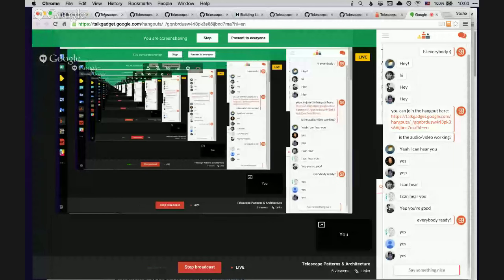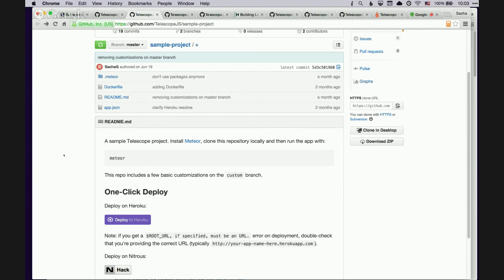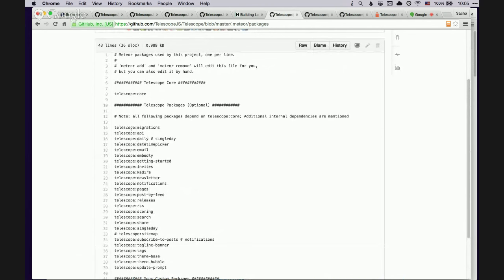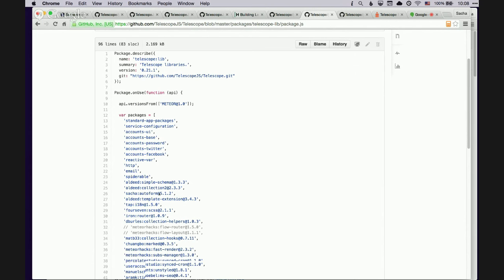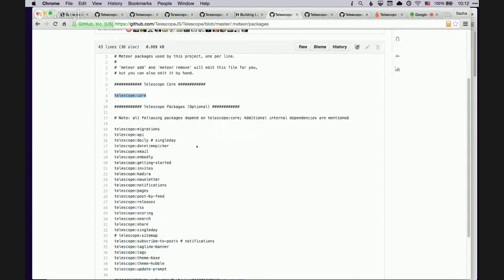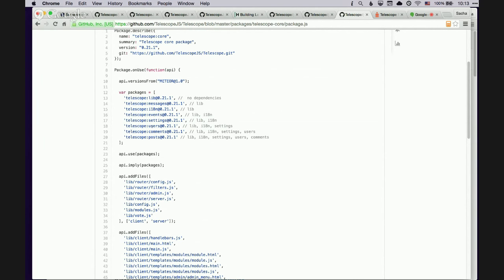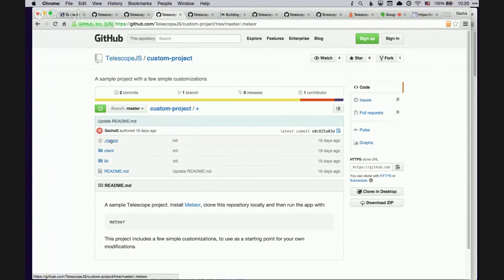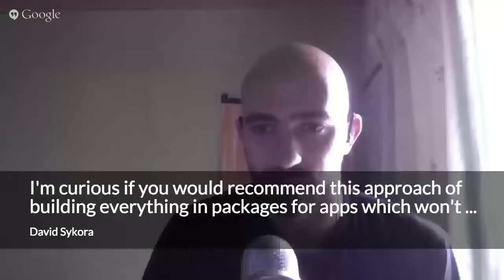Telescope Patterns & Architecture